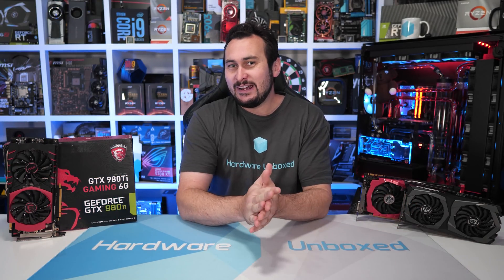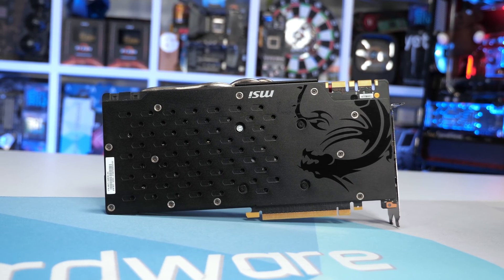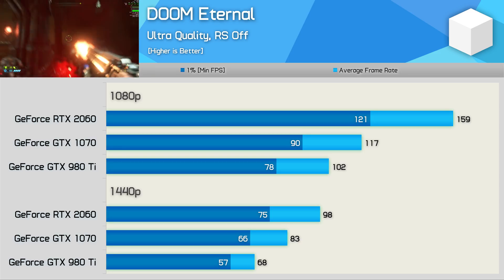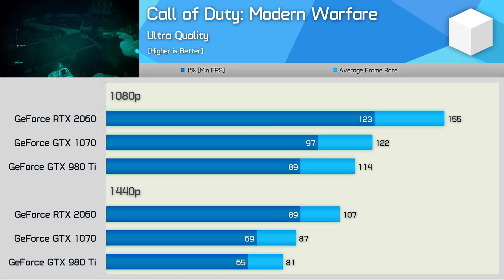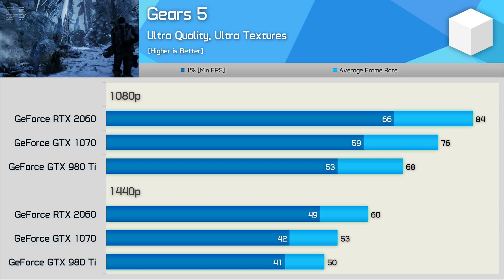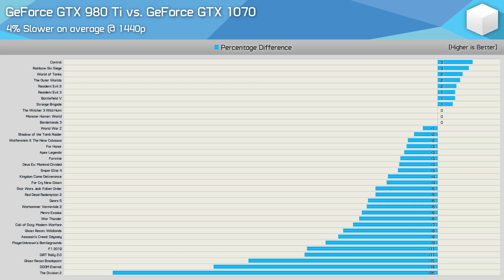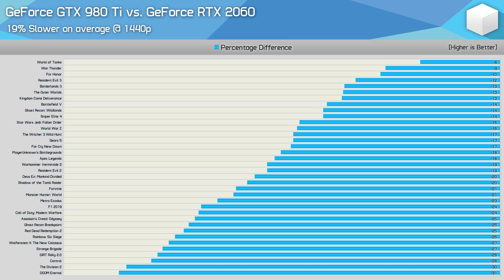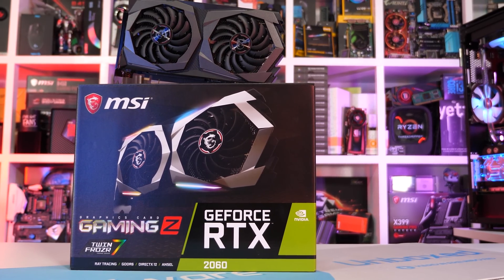GeForce GTX 980 Ti vs GTX 1070 & RTX 2060, The 2020 Revisit, 36 Game Benchmark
GeForce GTX 980 Ti vs GTX 1070 & RTX 2060, The 2020 Revisit